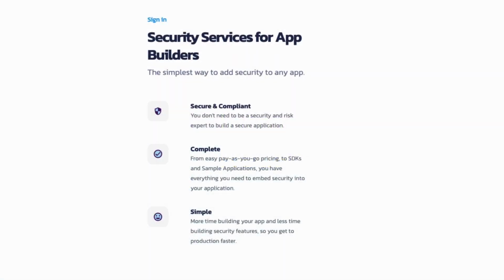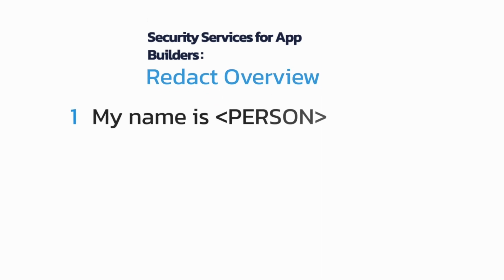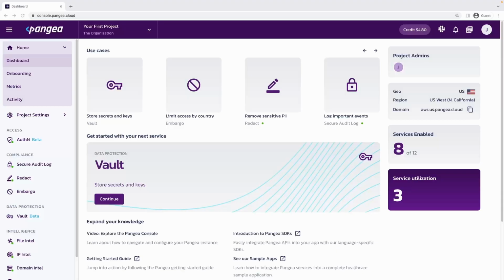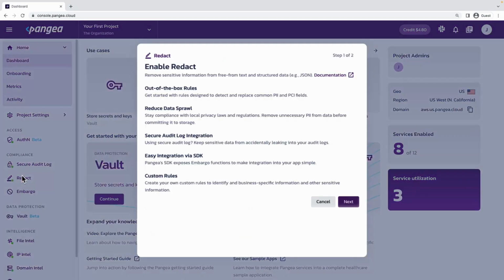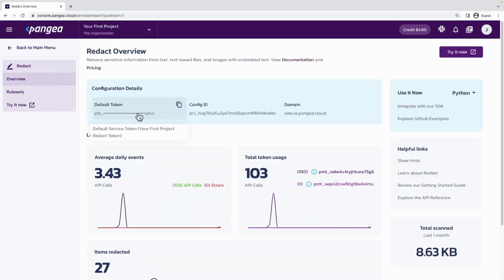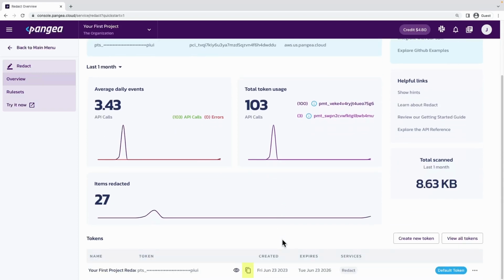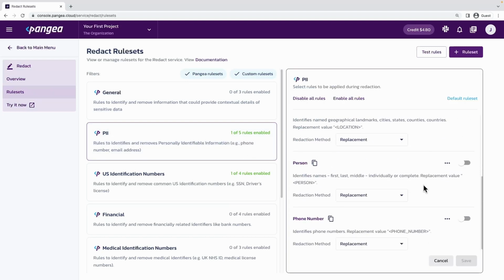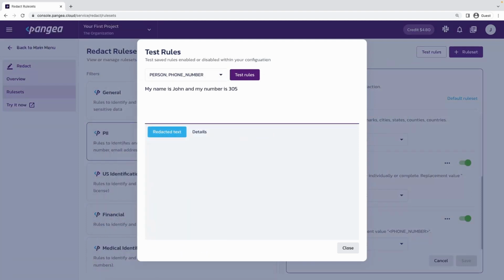Introducing Redact API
In this video we walk you through our Redact service for removing sensitive information such as personally identifiable information (PII) and payment card industry (PCI) data. We’ll show you how to configure rulesets for the Pangea Redact service and test the API.

[00:00] Intro
[00:27] Redact overview
[00:50] Get started, signing up to Pangea
[01:10] Enable Redact from the console
[01:42] Copy your tokens
[01:53] Configure Redact
[02:15] Test rules
[02:40] Try API now
[03:17] Copy curl command in your terminal and get a response